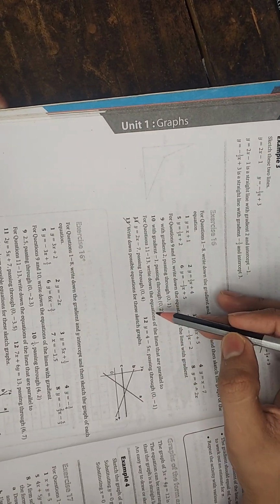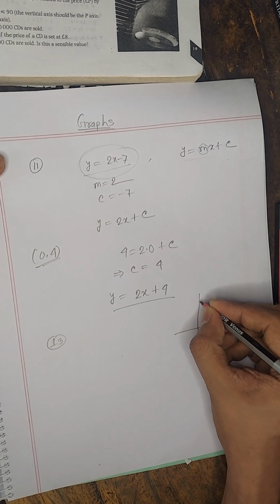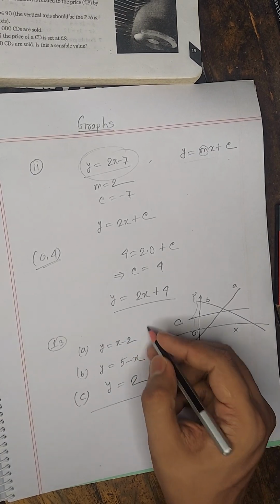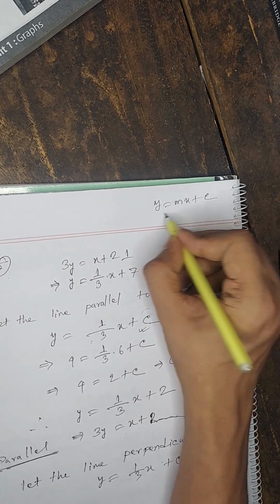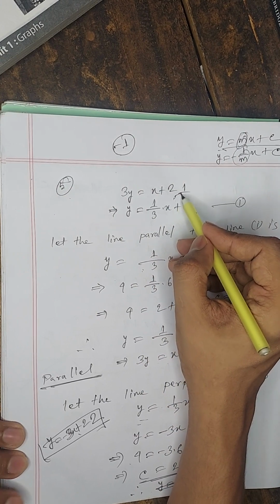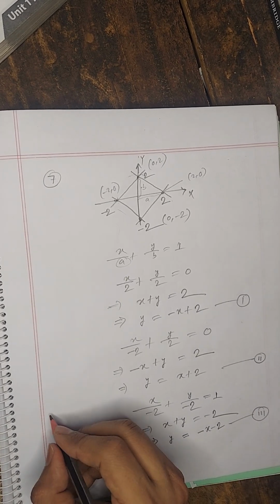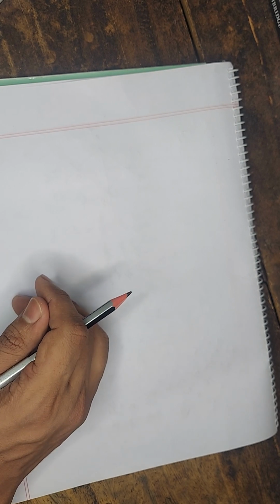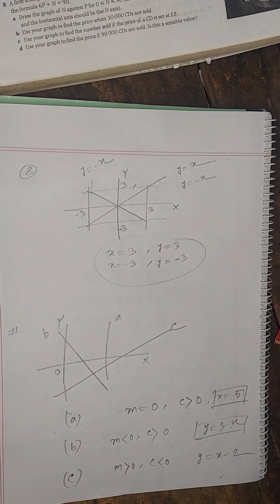Graphical Problem Mathematics B